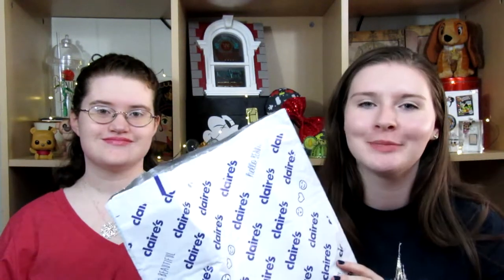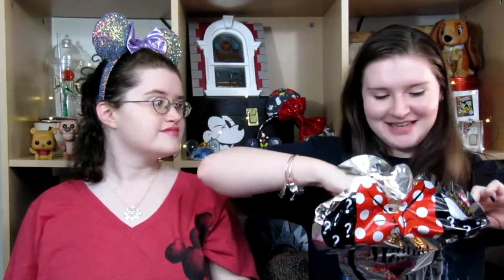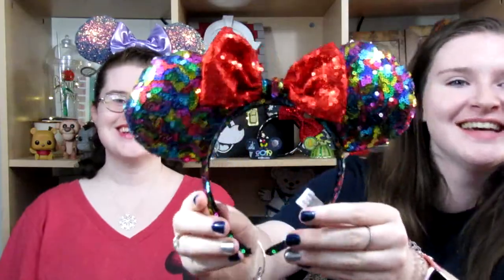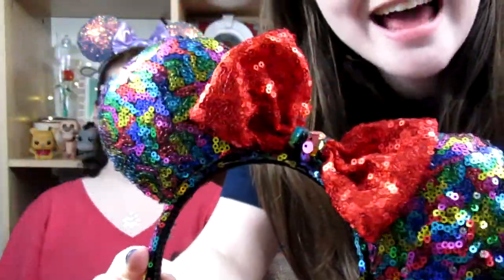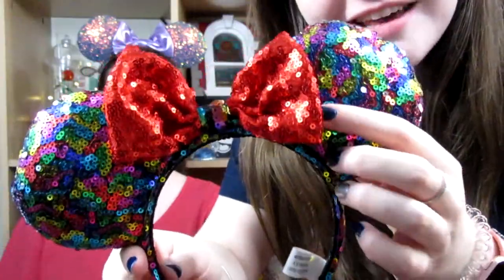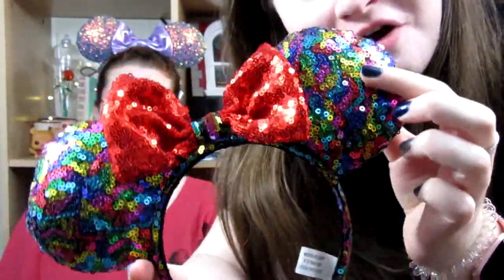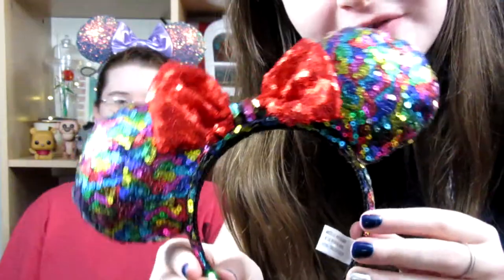Claire's Mystery Ear Unbagging - TheDisneySisters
In today's video, we unbox the Claire's mystery Minnie ear bags!  All of the ears look super cute, and the mystery adds another level of fun!  Which pair is your favorite?